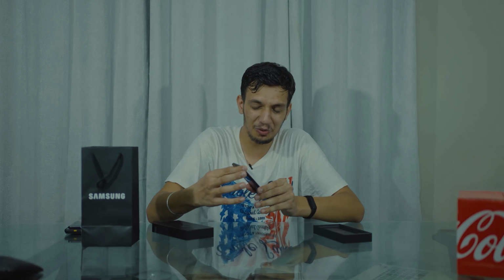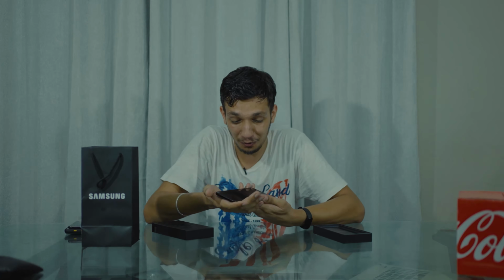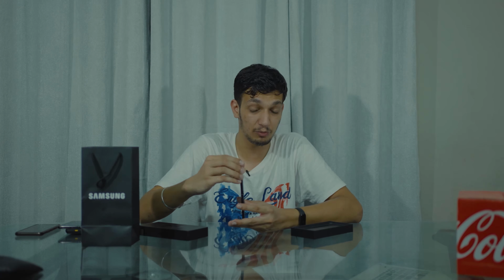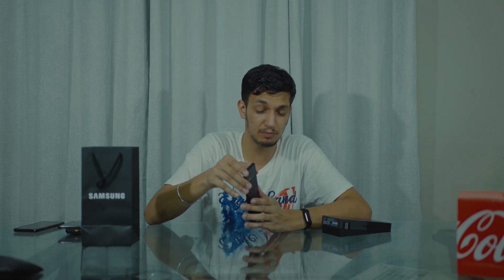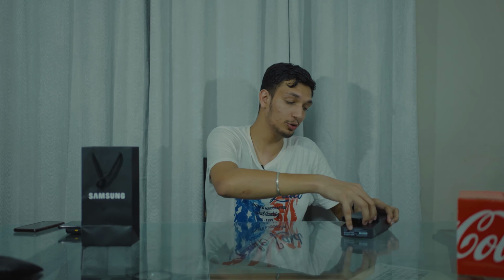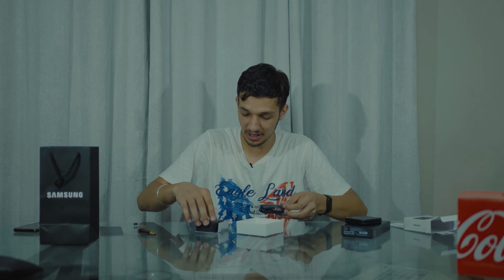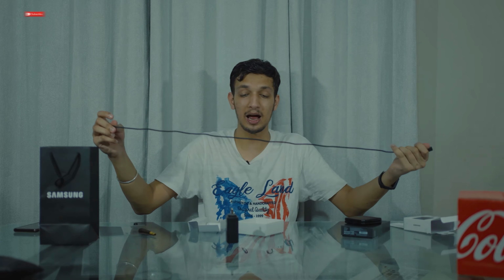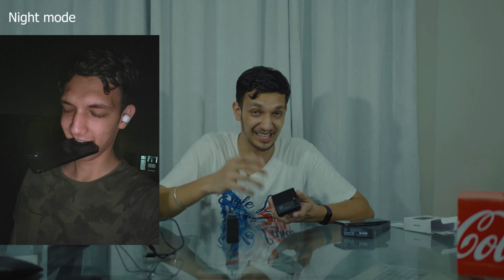The Galaxy Z Flip 3 5G Unboxed (the dream phone of mine 🔥) Entry level foldable 😬.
To this day I am shocked to use this device.
The first foldable flagship I have ever bought.
I got the 256GB variant but it's also available in 128GB model which is cheaper than this.
And the cover got delivered after a week from shooting the video so it's not in the clips.